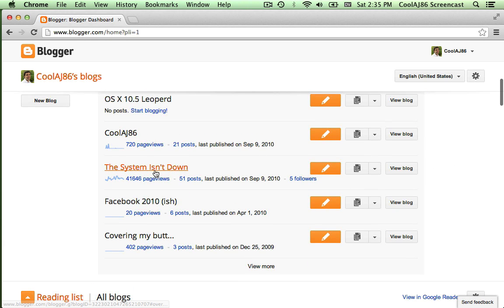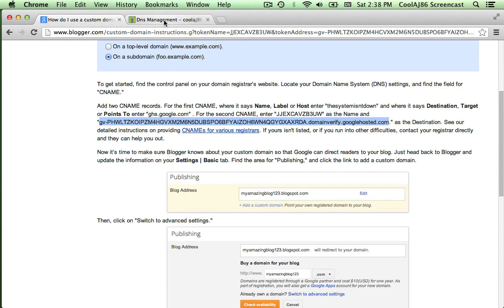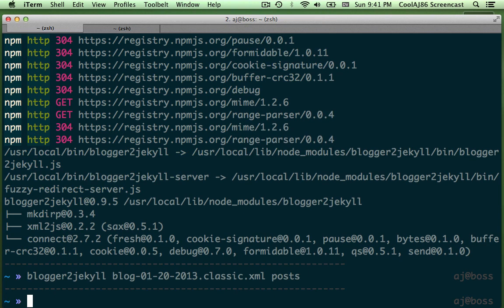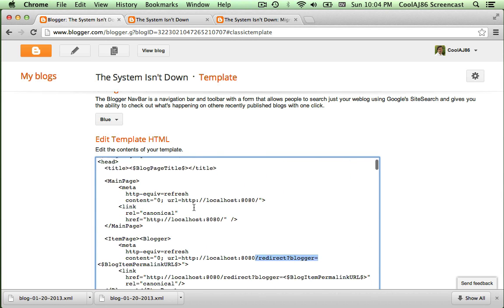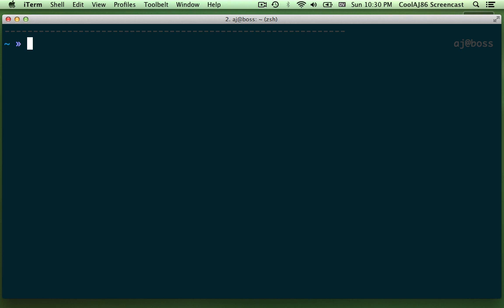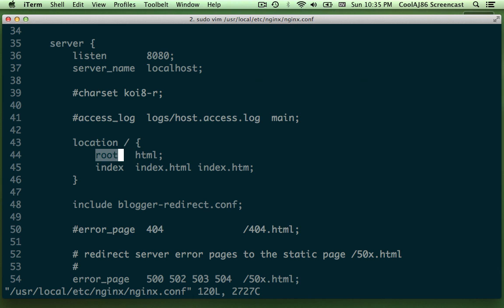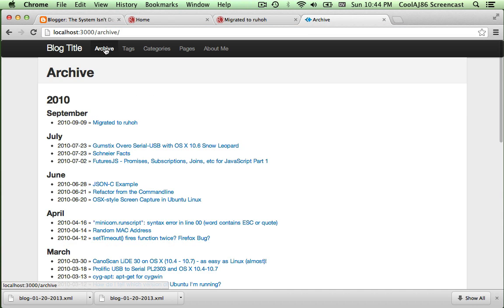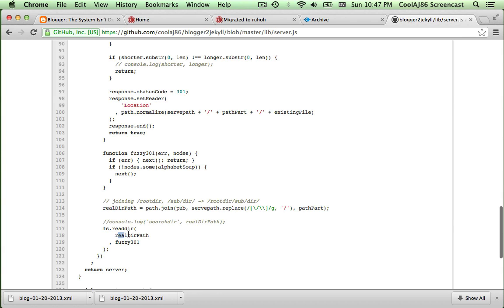How to Migrate from Blogger to Ruhoh (Octopress, Jekyll, Nanoc, etc) and keep SEO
A step by step walkthrough of how to setup redirects from Blogger / Blogspot to a server with a blog set up by basically any of the statically complied ruby blog systems.